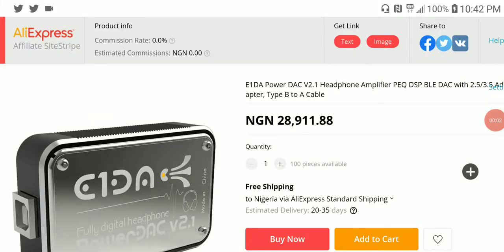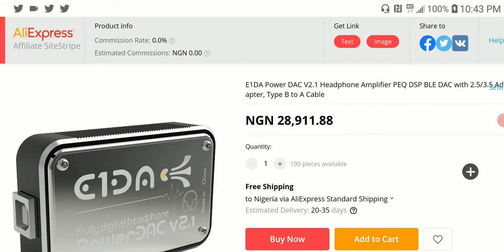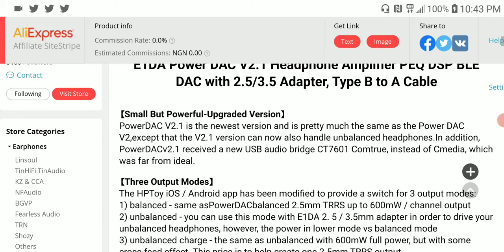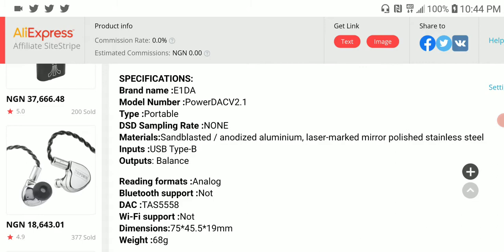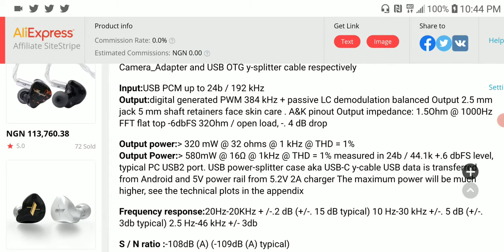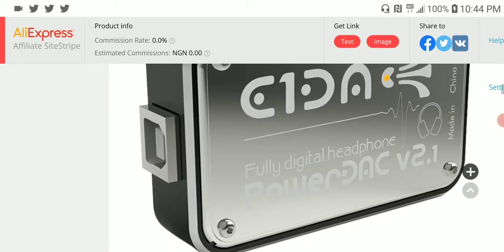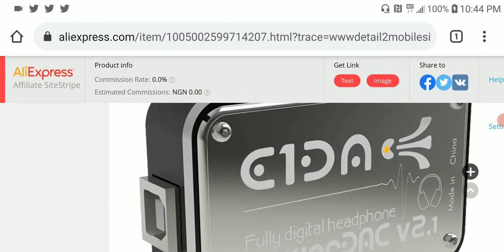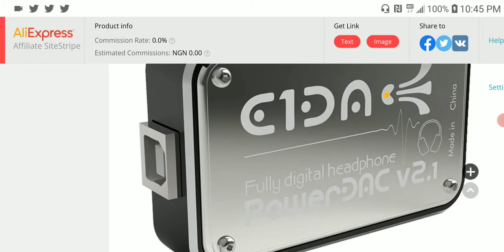E1DA Power DAC V2.1 Headphone Amplifier Debuts with massive power for IEMs and Headphones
E1DA Power DAC V2.1 Amplifier

19AAqUZRd8aeh9DYN1yHNZ6nqn712HHrCa